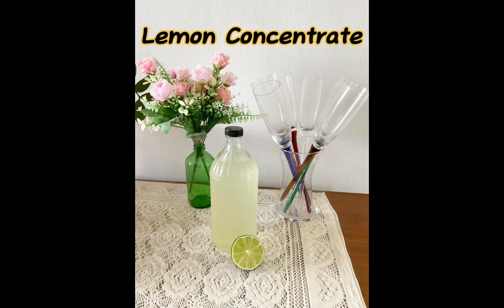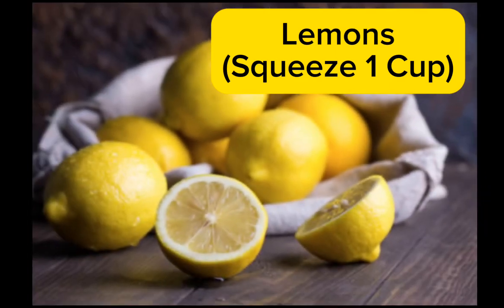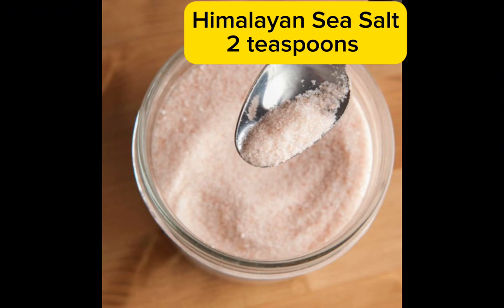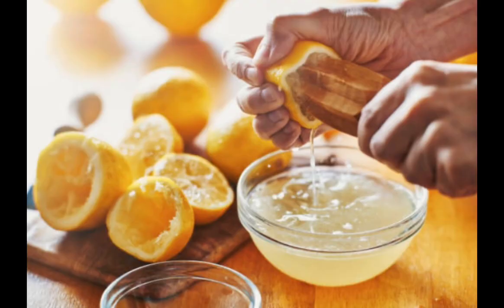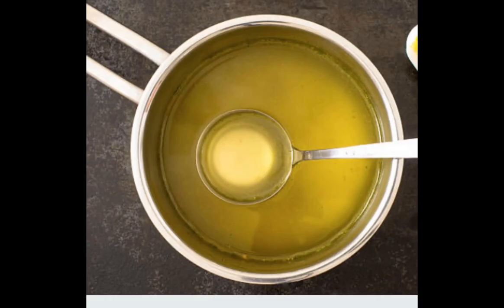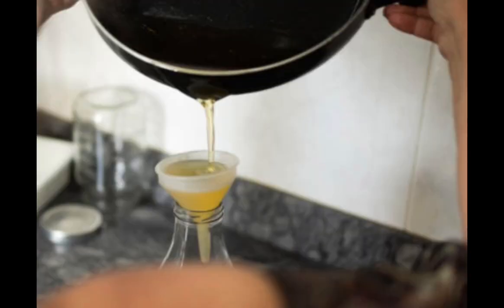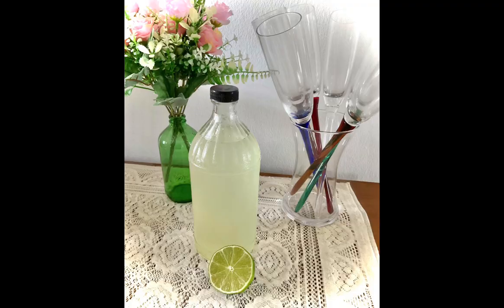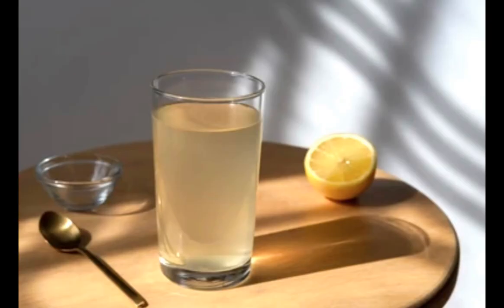Lemon Concentrate Recipe 🍋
LEMON CONCENTRATE

Ingredients-
Lemon juice (squeeze lemons) - 1 Cup
Sugar - 3 Cups
Sea Salt - 2 teaspoons

Tags- lemonjuice summerdrink juice healthydrink limejuice limao drink delicious tasty yummy snack party simplesolution @SimpleSolutions5467